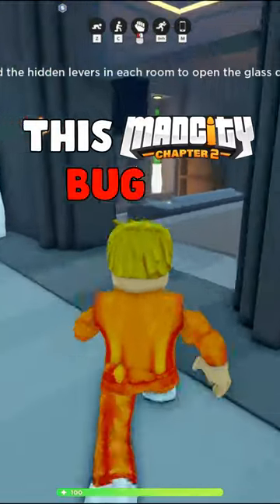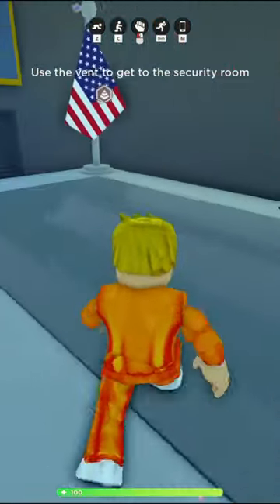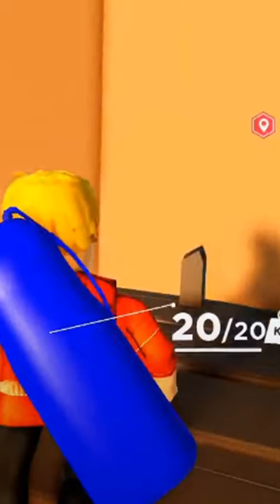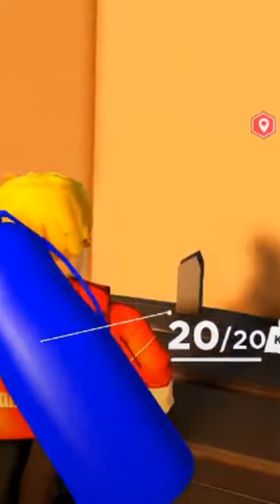This Mad City Chapter 2 BUG Is USEFUL